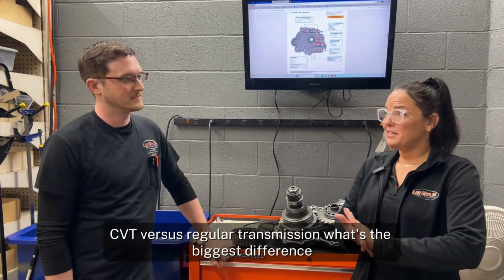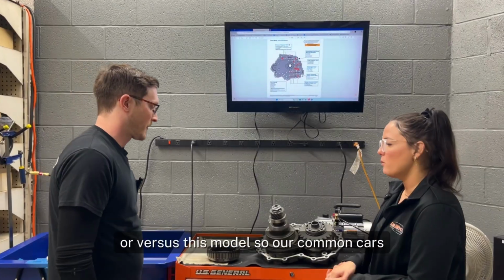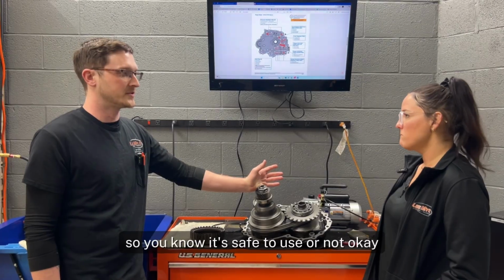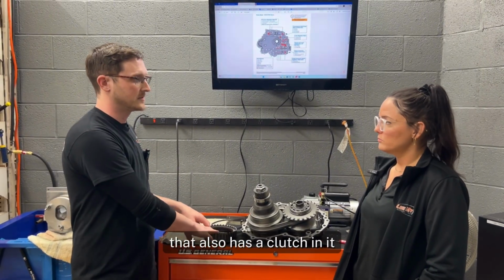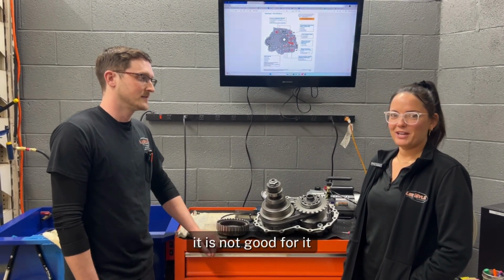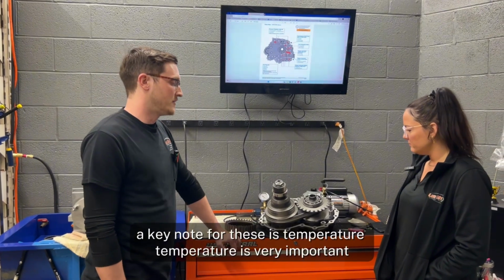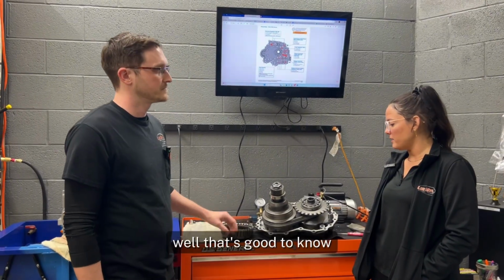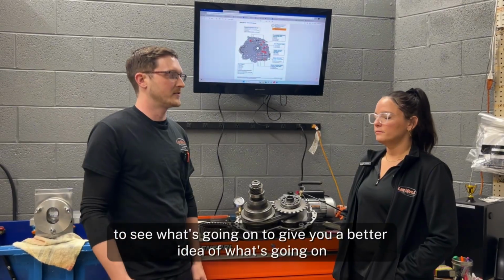What is a CVT Transmission & How Do I Maintain It? - Lee Myles Auto Care in Berks County, PA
Welcome back to the Lee Myles Auto Care & Transmissions channel! In today's in-depth video, we're diving deep into the world of Continuously Variable Transmissions, or CVTs. If you've ever wondered what makes a CVT different, how to keep it running smoothly, or what kind of TLC it needs, you've come to the right place!

At Lee Myles Auto Care & Transmissions, with convenient locations in Birdsboro, PA (19508), Reading, PA (19607), and Sinking Spring, PA (19608), we see all types of transmissions come through our doors. And CVTs, while offering a unique driving experience, have their own set of maintenance needs and potential issues. That's why we've put together this comprehensive guide to help you understand and care for your CVT.

In this video, we'll cover:

What exactly is a CVT? We'll break down the mechanics of a CVT, explaining how it works without traditional gears to provide that seamless acceleration you might have experienced. We'll show you the key components and how they interact to create a continuous range of gear ratios.
CVT vs. Regular Automatic Transmissions: What's the Difference? Ever wondered what sets a CVT apart from a conventional automatic transmission with its distinct gear shifts? We'll highlight the key differences in their design, operation, and the driving feel they offer. We'll discuss the pros and cons of each type to give you a clearer understanding.
CVT Fluid: The Lifeblood of Your Transmission. We'll emphasize the critical role of the correct CVT fluid in maintaining the health and longevity of your transmission. We'll explain why using the manufacturer-specified fluid is absolutely essential and the potential damage that can occur by using the wrong type.
Identifying the Right CVT Fluid for Your Vehicle: This is crucial! We'll provide practical tips and resources on how to determine the exact CVT fluid your specific vehicle requires. We'll discuss checking your owner's manual, contacting your dealership, and how our expert technicians at Lee Myles can help you identify the correct fluid. Never guess when it comes to CVT fluid!
Essential CVT Maintenance Tips to Keep You on the Road: Prevention is key! We'll share our top maintenance tips to help you keep your CVT in optimal condition. This includes:
Regular Fluid Changes: We'll discuss recommended fluid change intervals and why adhering to them is vital for preventing premature wear and tear.
Avoiding Harsh Driving Habits: We'll explain how aggressive acceleration and sudden stops can put unnecessary stress on your CVT.
Paying Attention to Warning Signs: We'll highlight common symptoms that could indicate a potential issue with your CVT, allowing you to address them early before they escalate into costly repairs.
Proper Vehicle Loading: We'll touch on how overloading your vehicle can strain your transmission, including CVTs.
Preventing CVT Failure and Making It Last Longer: We'll consolidate all the information into actionable steps you can take to maximize the lifespan of your CVT and avoid costly breakdowns. This is all about proactive care and understanding the unique needs of this type of transmission.
How Lee Myles Auto Care & Transmissions Can Help with Your CVT: We'll briefly explain how our experienced technicians at our Birdsboro, Reading, and Sinking Spring locations are equipped to handle all your CVT needs, from routine maintenance like fluid changes to complex diagnostics and repairs. We use the correct fluids and follow manufacturer recommendations to ensure your CVT receives the best possible care.
Whether you're a seasoned car enthusiast or simply want to understand how to best care for your vehicle's CVT, this video is packed with valuable information. Don't let CVT maintenance be a mystery!

Lee Myles Auto Care & Transmissions

3 Convenient Berks County PA Locations:

914 Fern Ave, Reading, PA 19607
1051 Old Fritztown Rd, Sinking Spring, PA 19608
6714 Perkiomen Ave, Birdsboro, PA 19508